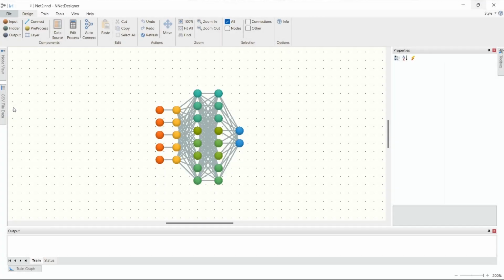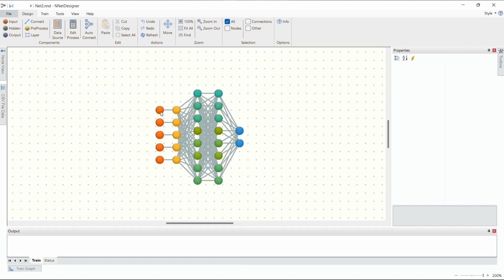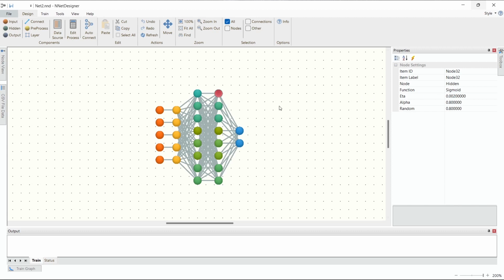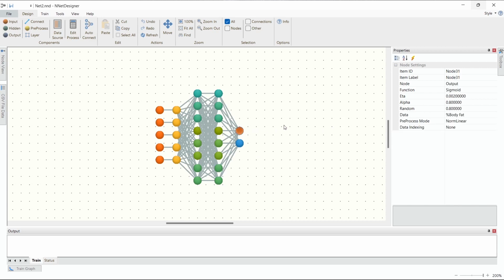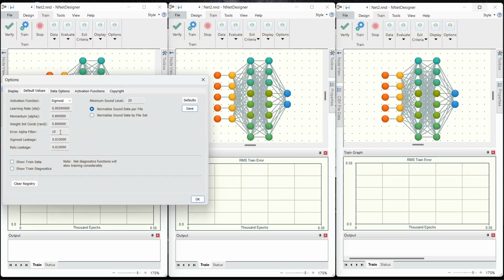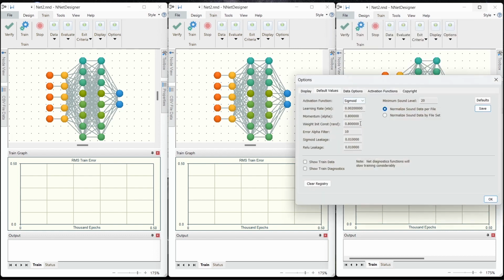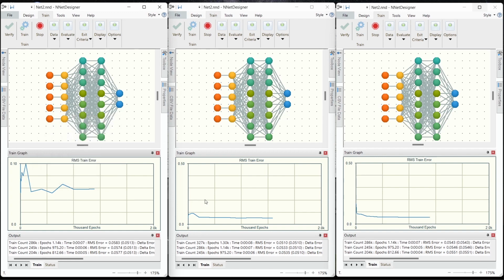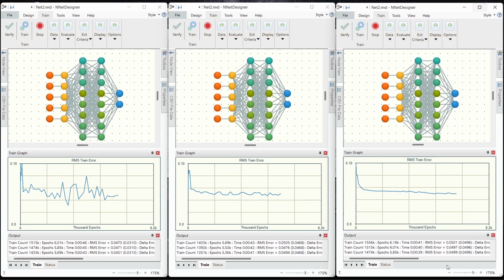Setting Training Graph Alpha Filter in NNetDesigner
This is Nate, a Murf synthetic voice, talking to you from GradientN.

In this video we’ll show how to set the alpha filter for training graph data in NNetDesigner.  NNetDesigner is available for download at gradientn.com!  Depending on the data set, training can be relatively smooth or quite herky jerky.  We can use the training error alpha filter to smooth error calculation and display.

We’ll show how the alpha filter works using a net we built for the bodyfat.csv dataset.  The bodyfat.csv dataset can be downloaded from Kaggle - the link is in the description box below.  The dataset includes density, % body fat, age, weight, height and a number of other features that can be used to predict body mass.

For our neural net, we’ll use five input nodes, two hidden layers of eight nodes each, and two output nodes.

Our input nodes are connected to neck, age, weight, height, and chest.

Our hidden nodes use an assortment of activation functions.  We have sigmoid, relu, Shockley, arc cosine, Gaussian, and tanh.

Our output nodes are connected to % body fat and density.

The net is trying to predict % percent body fat and density given neck size, age, weight, height, and chest size.

When we reduce the size of our window we can see that we have three instances of NNetDesigner ready to train.  We’re going to set the alpha filter for each instance to a different value so we can see the effect on training graph output.

We can set the training graph filter by selecting File, and then Options.

In the Options dialog box we want to make sure we’ve selected the Default Values tab.  The Default Values page allows us to customize a number of net settings, but today we’re just going to work with the alpha filter.

With the alpha filter, the larger the number, the more smoothing we get.  If we set the alpha filter to one, we get no filtering.  For our first, or leftmost, NNetDesigner instance, we’ll leave the alpha filter set at 10.

For our middle NNetDesigner instance, we’ll set the alpha filter at 100.

And, for our rightmost net, we’ll set the alpha filter at 1000.

When we have our alpha filters set, we’ll start training for each net.

We’ll reset our y axis scale so we can better see the differences in training graph displays.

After training a bit we can see the difference in how each training graph is displaying its data.

The net on the left, with the smallest alpha filter and the least filtering, is pretty spikey.  We can kind of see that training performance is improving, but the jaggedness of the curve makes it difficult to know when training error has stabilized.

For the middle net with the intermediate alpha filter, the training graph is smoother but still has some bumpiness.  It is easier to see, though, the trend in error value.

The training graph for the net on the right with the largest alpha filter and the most filtering is pretty smooth, and it’s easy to see how training is progressing.  It’s not clear here, but we need to be careful in setting our alpha filter too large, though, because too much filtering will slow training graph response and the graph can lag actual performance.

How we set our alpha filter will depend on the dataset we use, the net we build, and our tolerance for noise in our reported training.  When setting up our nets for training, we at GradientN like to set our alpha filter to be just large enough so we can see how training is progressing but not so large that actual and reported error considerably deviate.